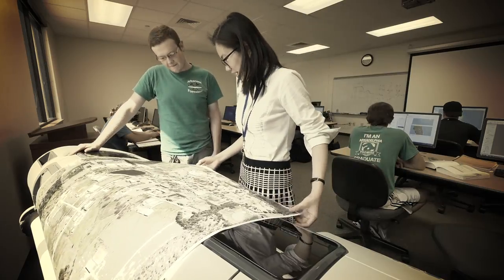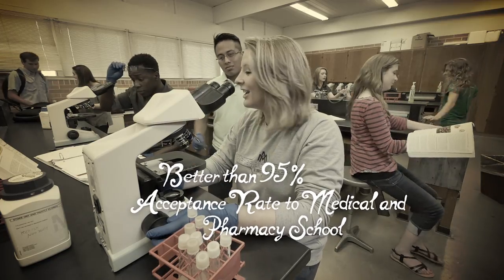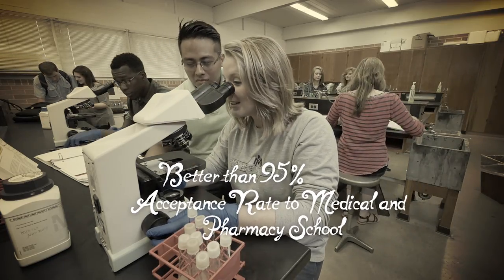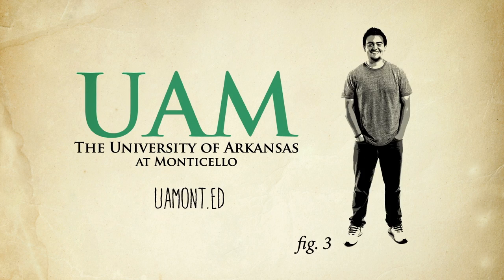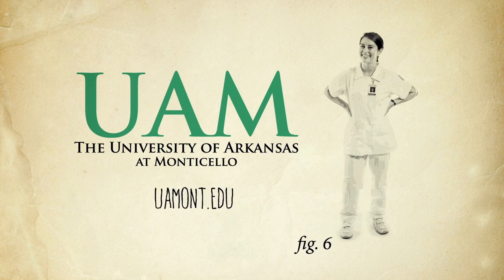UAM Boll Weevil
How to Spot a Boll Weevil.